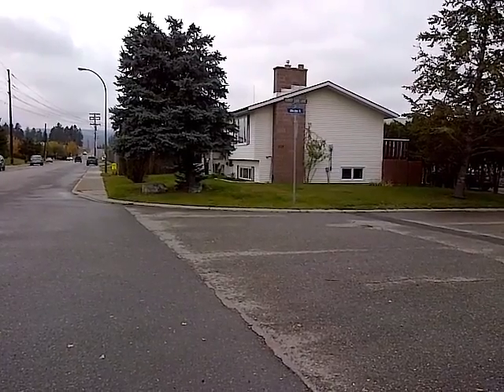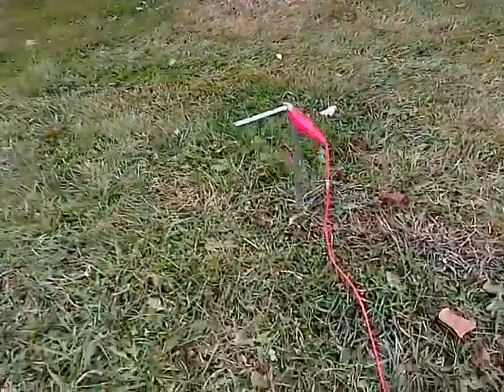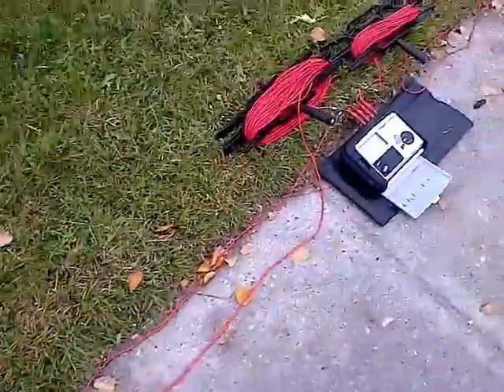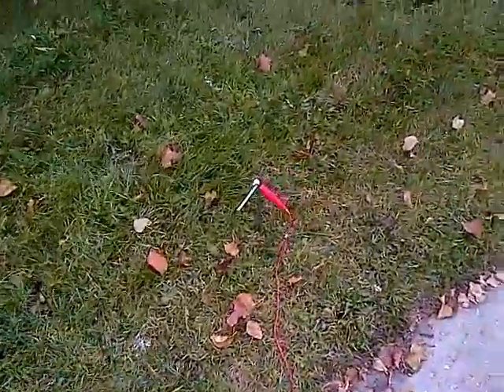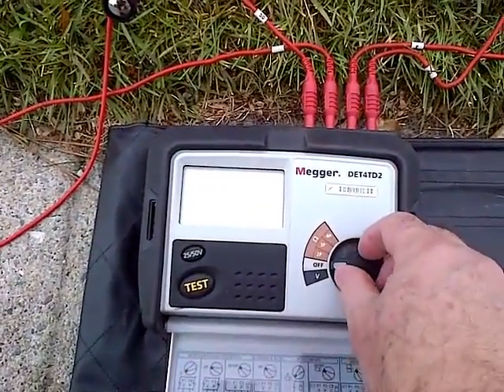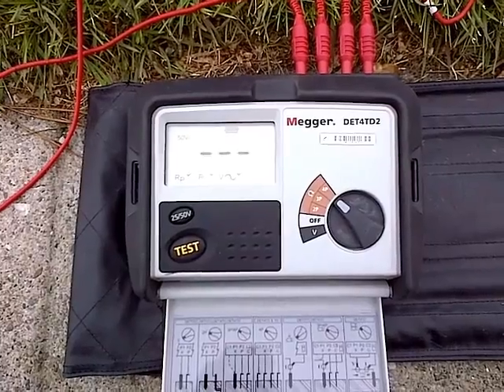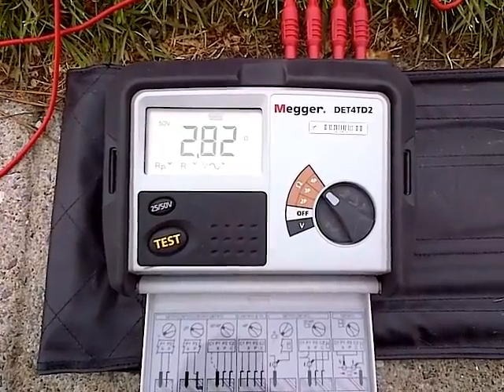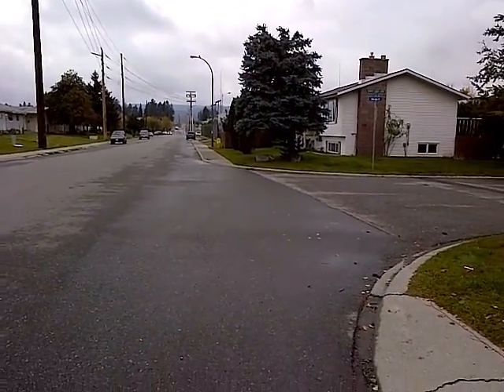Megger test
Earth resistivity testing in Cranbrook